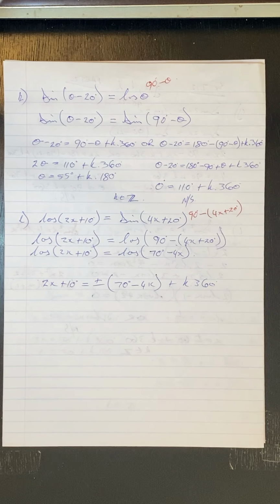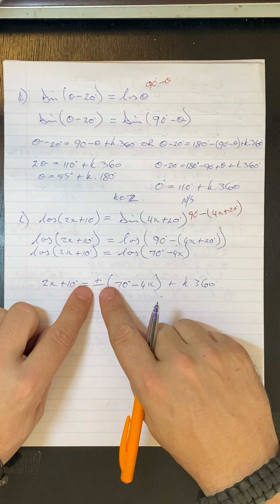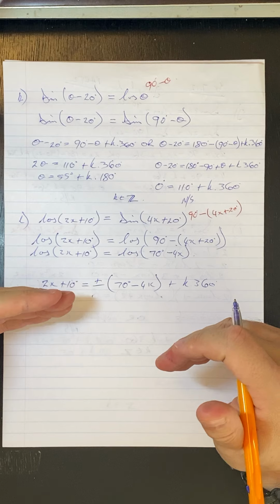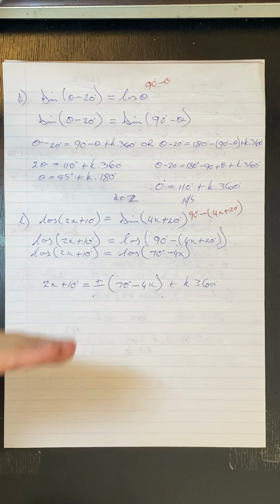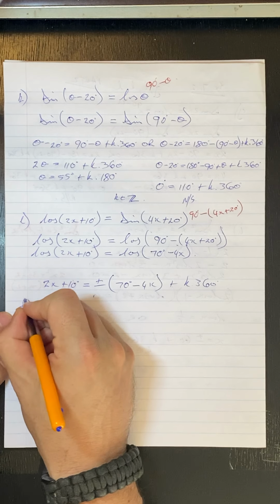Ex 7 12 No 1 Part 2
Ex 7.12 No 1 g, i, k, l Worked solutions